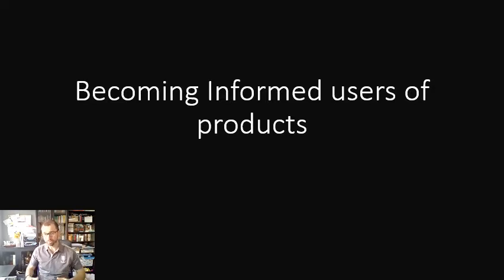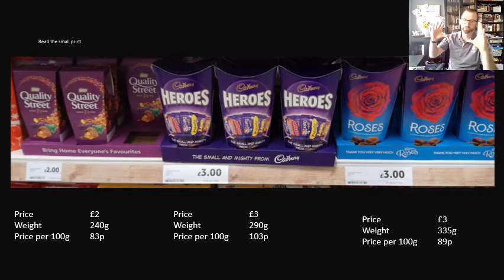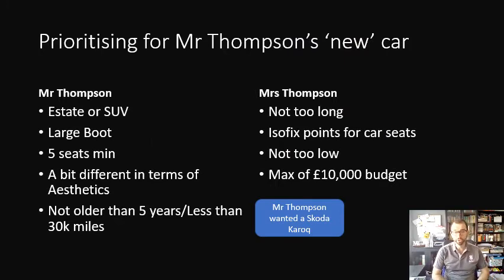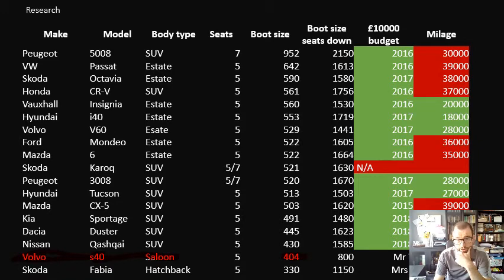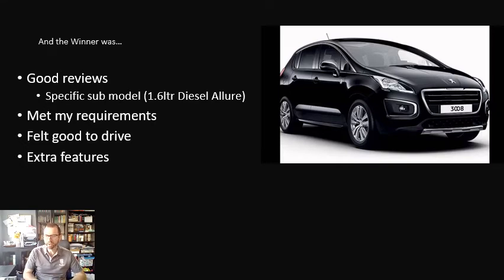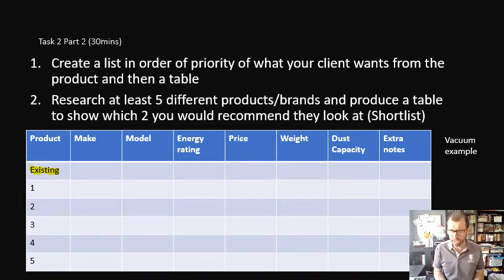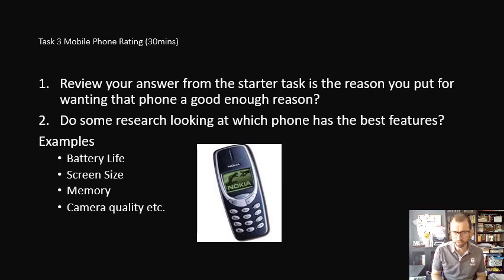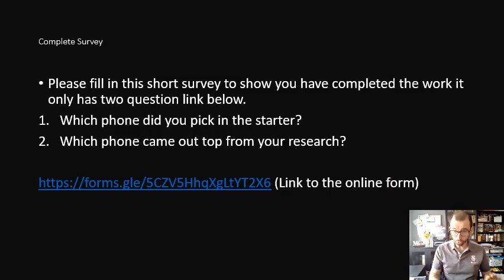informed users of products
A chance to review why we buy one product over another and to look at what techniques you could use when deciding to make large purchases.